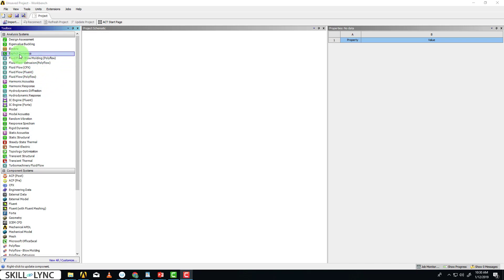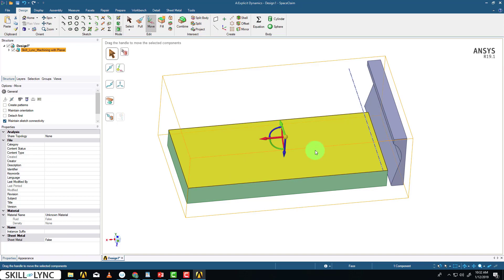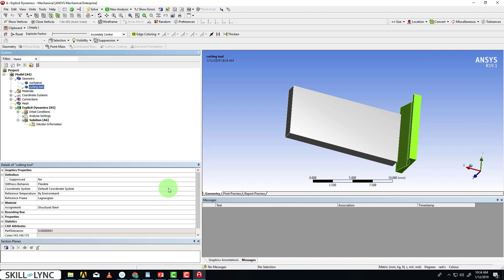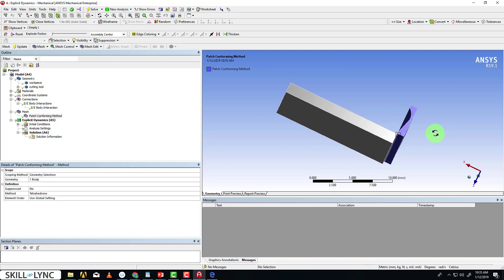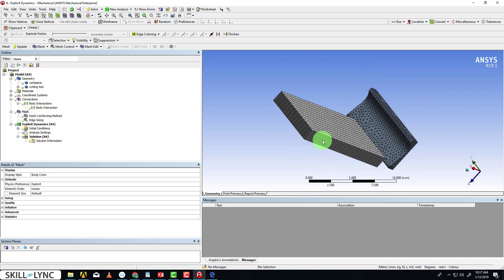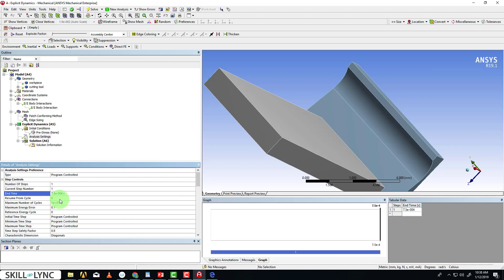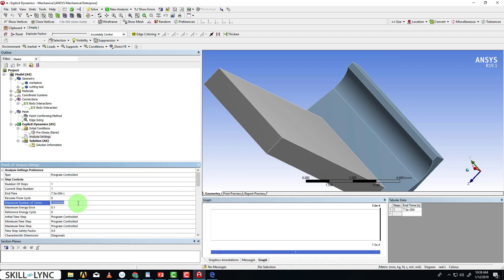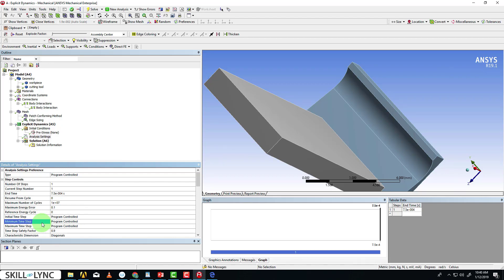ANSYS FEA Explicit Dynamics - Machining with Planner | Course Demo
In this video, you will learn about the process of Machining with Planner .The instructor illustrates on how to perform machining using planner with the aid of the most used software- Ansys Workbench Software. On completion, it  will be very useful for you in the future if you are interested in this domain. He also explains the current trends in the Industry.

About Skill-Lync